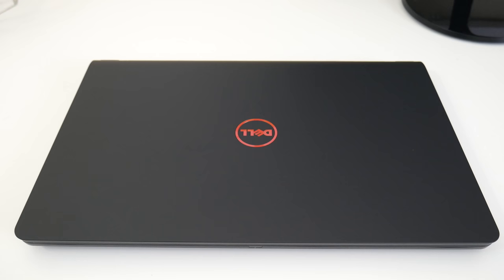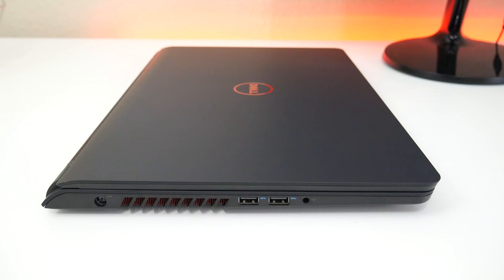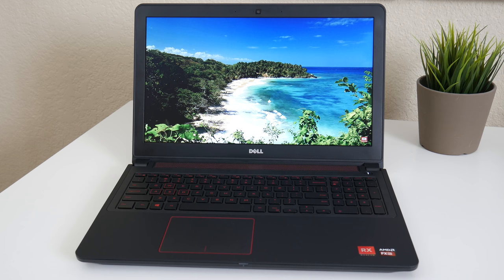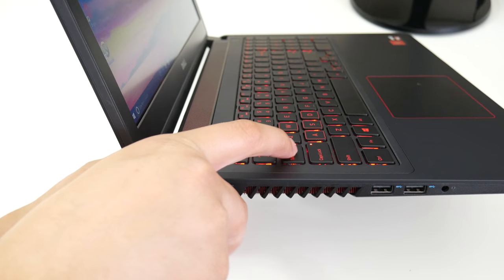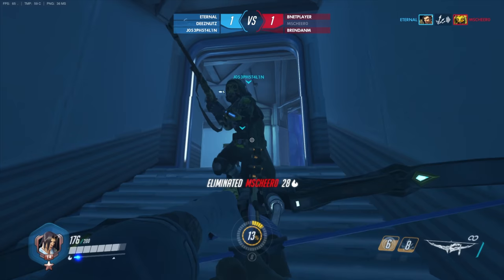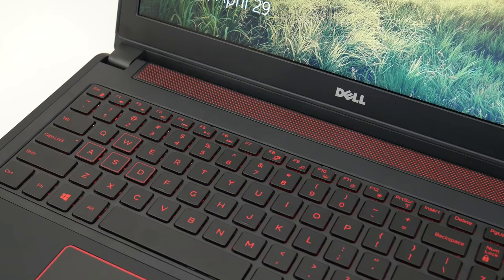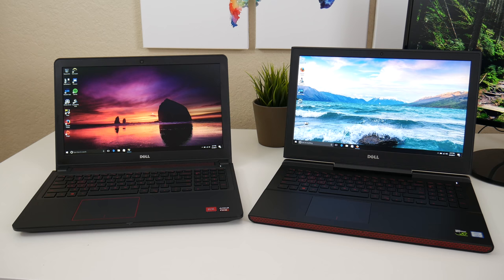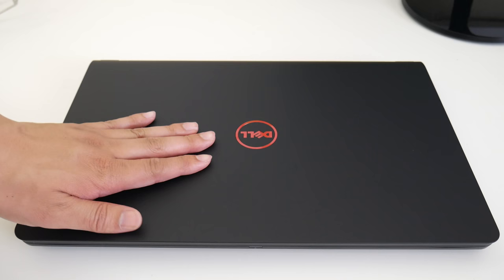Dell Inspiron 15 5576 Review AMD RX460 FX 9830P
What's up guys, today I'm giving you guys my full review on the Dell Inspiron 5576. It's using a very familiar design and you can custom configure these with either an AMD or an Intel version with a GTX1050.

Lets find out and see if it's worth picking up.